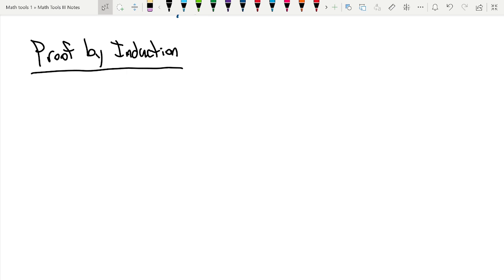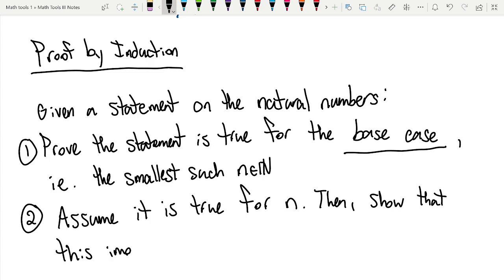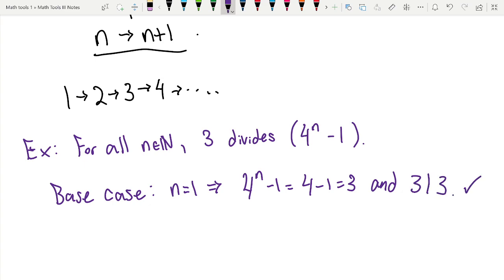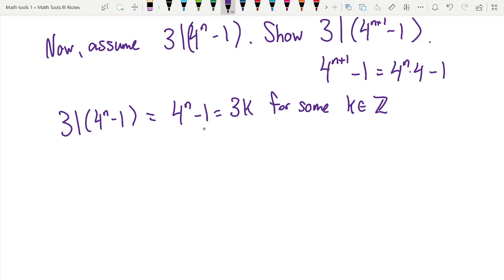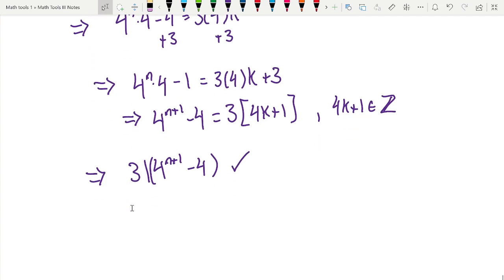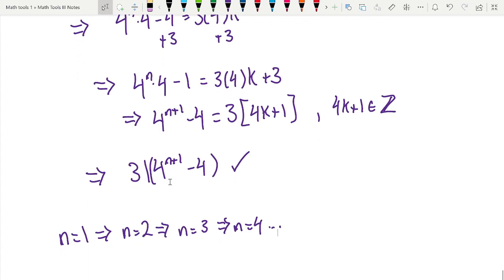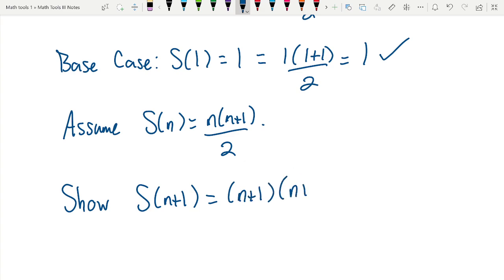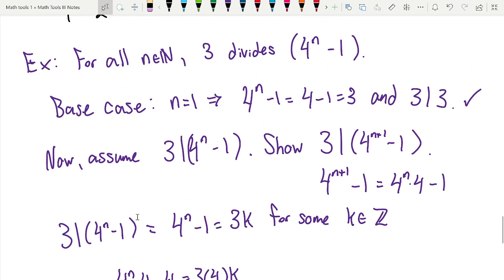40 Mathematical Induction